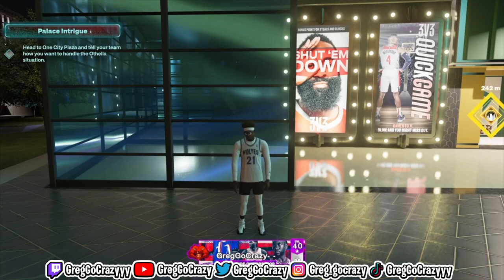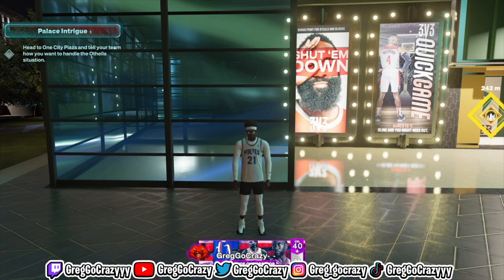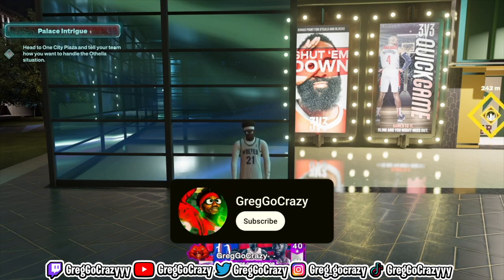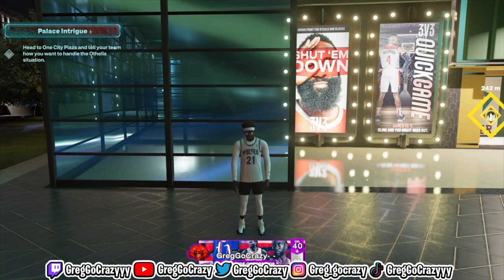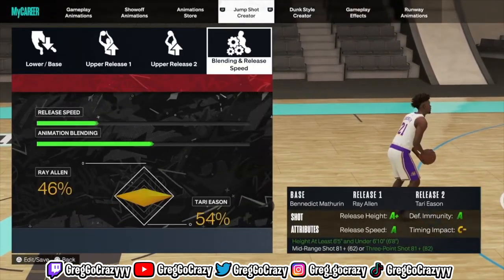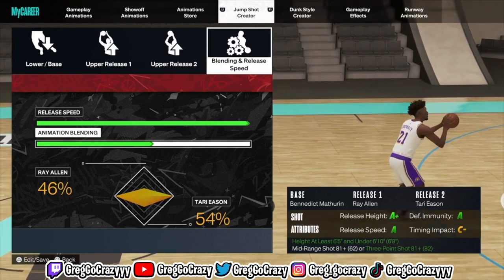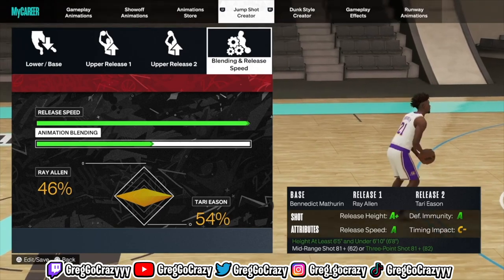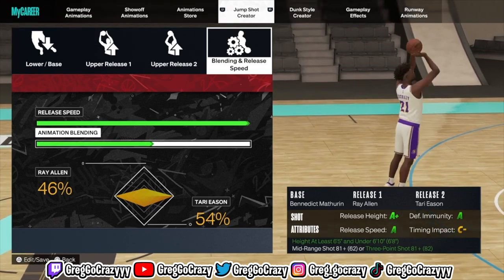*NEW* 100% GREENLIGHT JUMPSHOT FOR SEASON 8 ON NBA 2K23! BEST JUMPSHOT ON NBA 2K23!